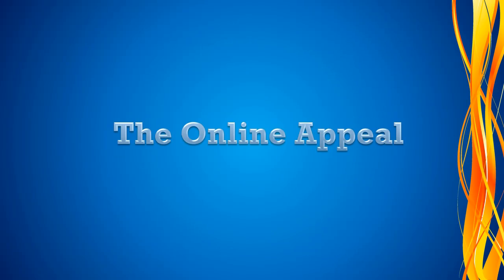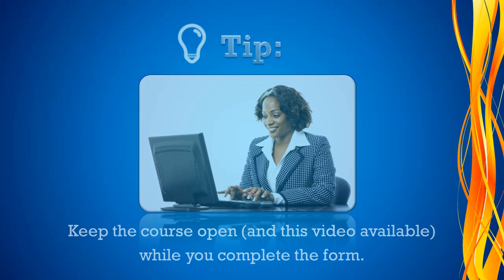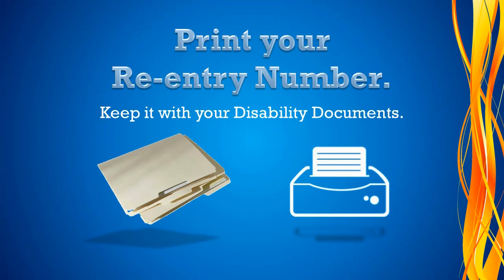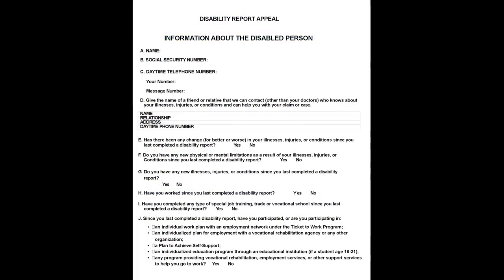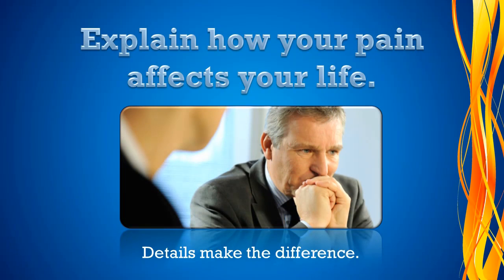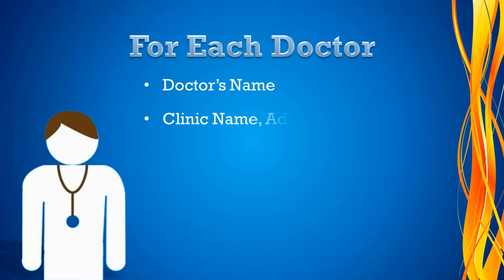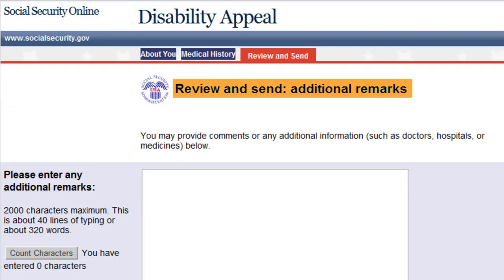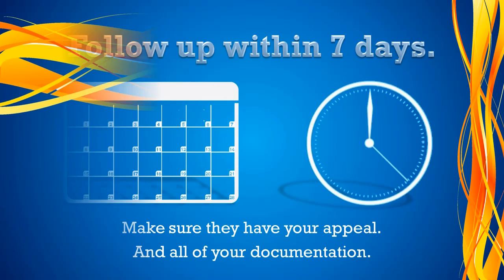Appeal Guide, Appeal Online Step 3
This video explains how to complete an online appeal.

for more information and details.